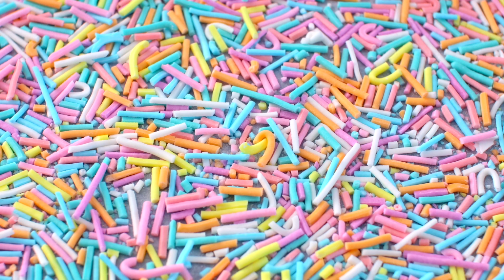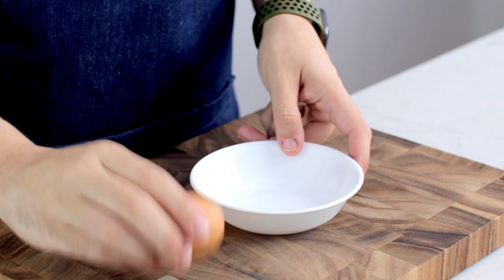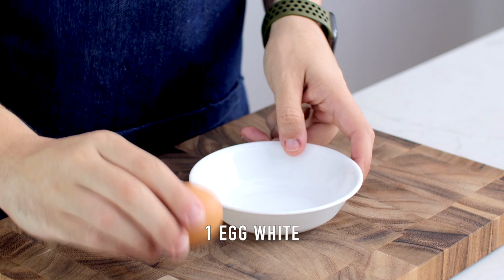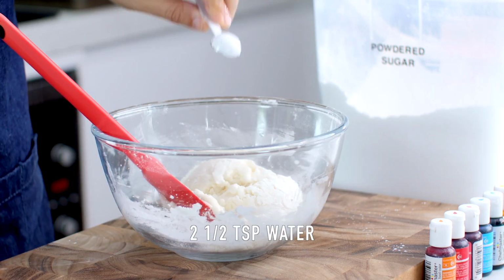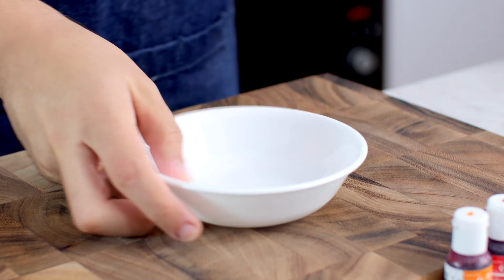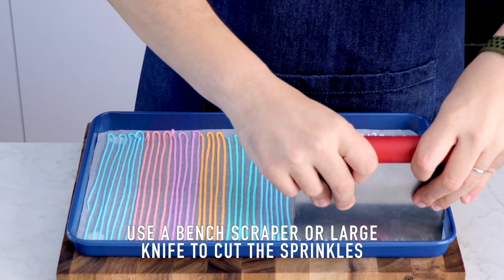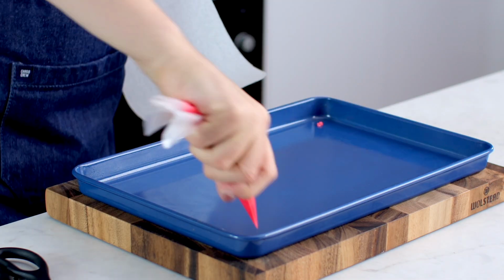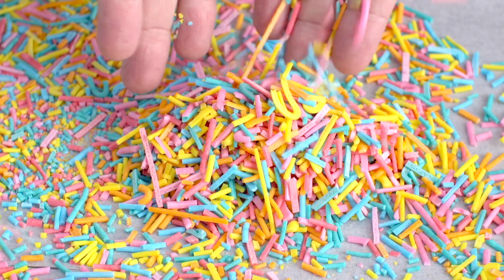HOW TO MAKE SPRINKLES. It's so easy! - The Scran Line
RECIPE

Rainbow Sprinkles
2 cups powdered sugar, divided
1 egg white + 2.5 tsp cold water
1 1/2 tbsp light corn syrup
3/4 tsp vanilla extract (see notes)
Gel food colouring in any colour

Rainbow Sprinkles (Egg free)
2 cups powdered sugar, divided
2.5 tbsp cold water
1 1/2 tbsp light corn syrup
3/4 tsp vanilla extract (see notes)

Instructions:
Rainbow Sprinkles
To a large mixing bowl, run 1 1/2 cups of the powdered sugar through a sieve. Add the corn syrup, egg white, 2 1/2 tsp cold water and vanilla extract. Use an electric hand mixer to beat until smooth. If you’re making the egg free version leave the egg white out and use 2 1/2 tbsp of cold water instead.

Add the remaining powdered sugar (sifted). Use a spatula to mix until smooth but thick.

Split the mixture into as many small mixing bowls as you like depending on how, many colours you’re making. Add the desired amount of food gel colourings. I reckon starting off with just one drop and then mix before adding more. You can go darker but not lighter! Add to a piping bag, snip a small bit off the end. Pipe into a baking tray lined with baking paper. Allow to set overnight before using a knife or bench scraper to cut down to sprinkle sized strips!

Notes

Storage
Sprinkles can be stored in an airtight container for up to a month. If you’re using egg whites, up to a week in the fridge.